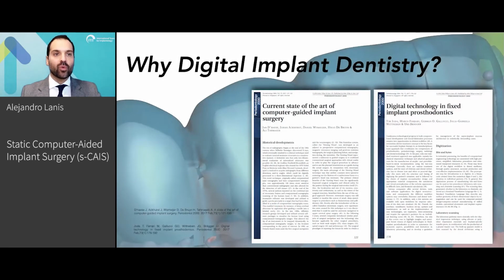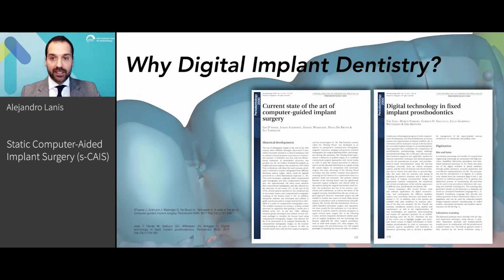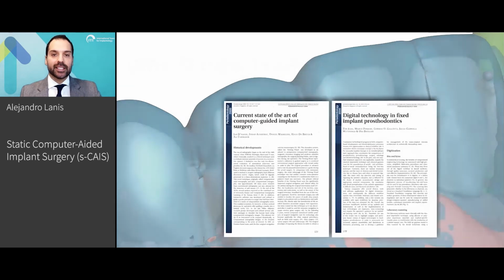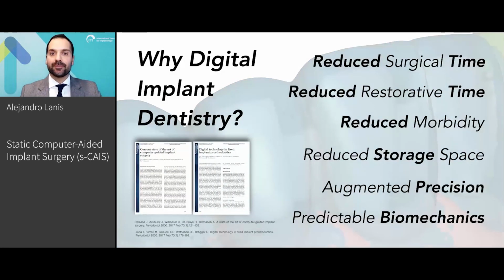Static Computer-Aided Implant Surgery (s-CAIS) | Alejandro Lanis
ITI Academy Webinar Preview: Static Computer-Aided Implant Surgery (s-CAIS) by Alejandro Lanis